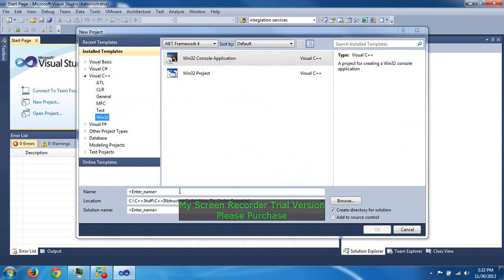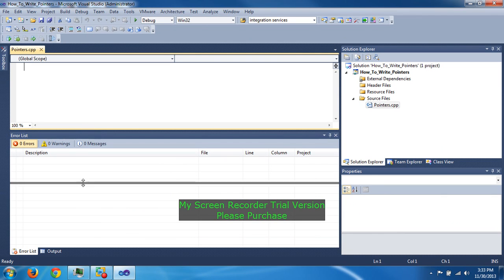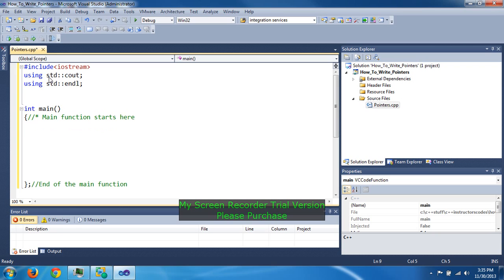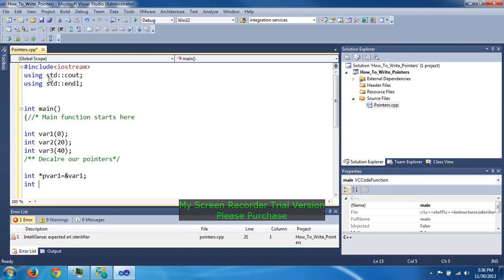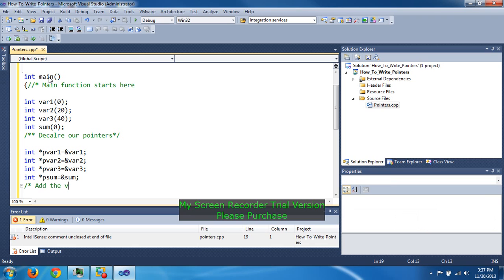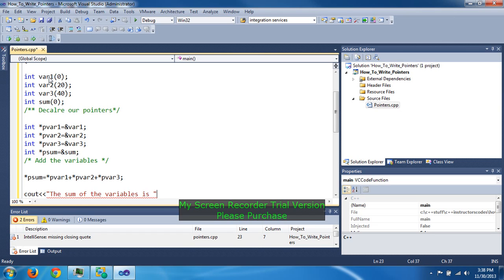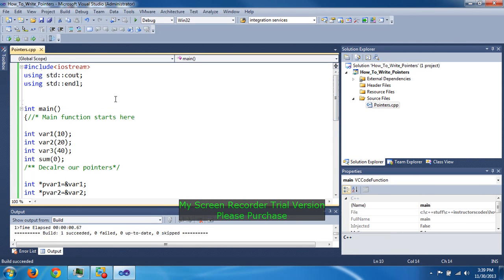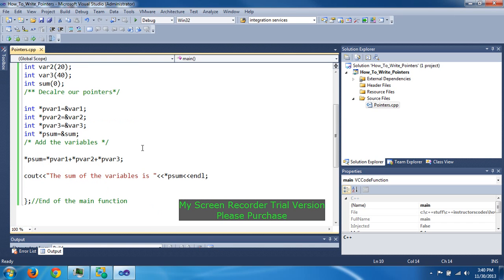How To Use Pointers To Add Values